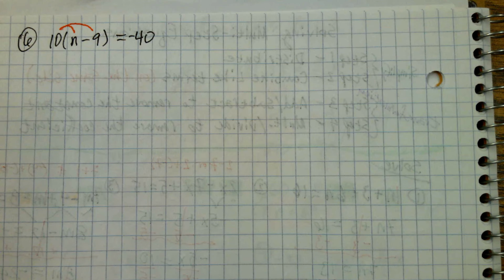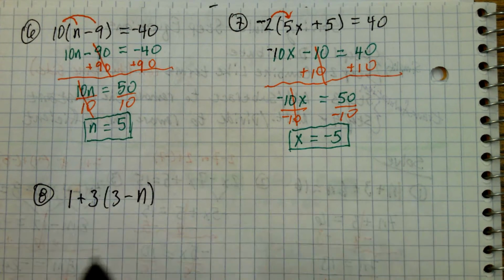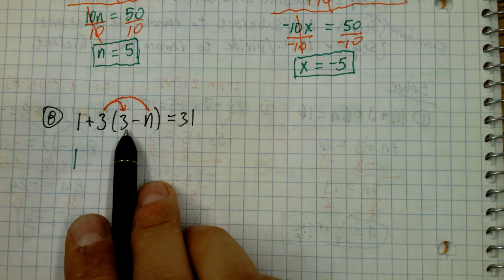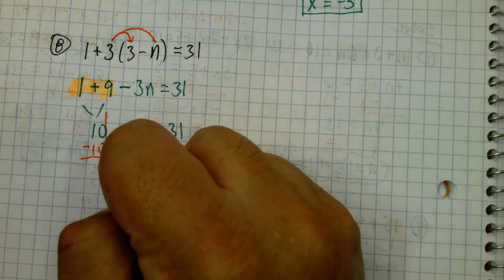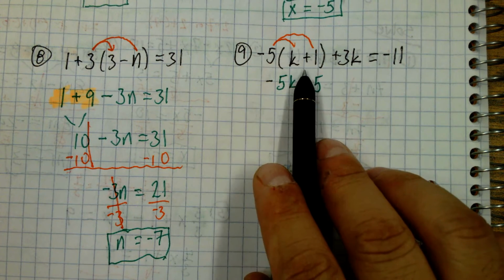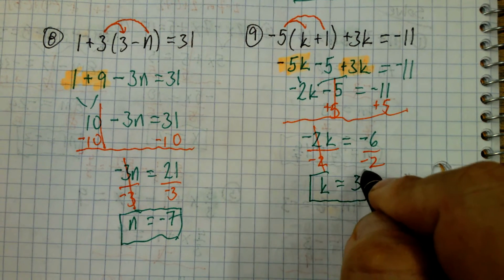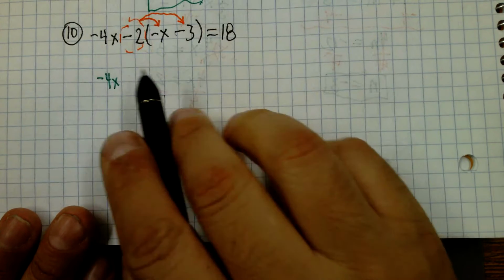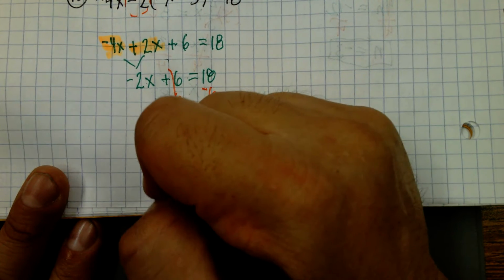Multi-Step Equations 2 (Math 8 10/14/22)